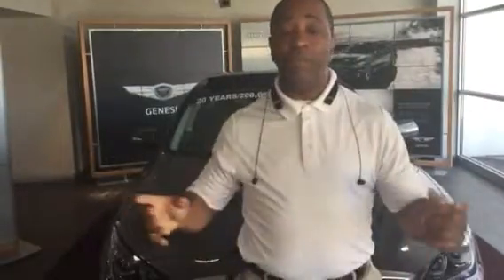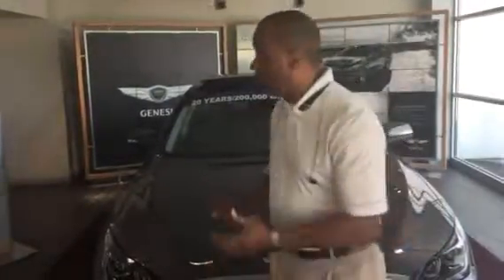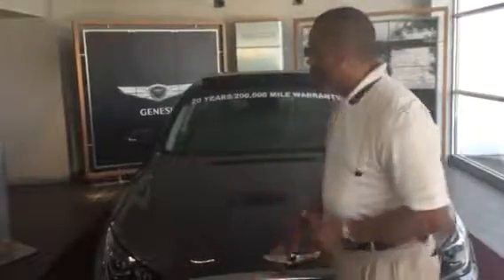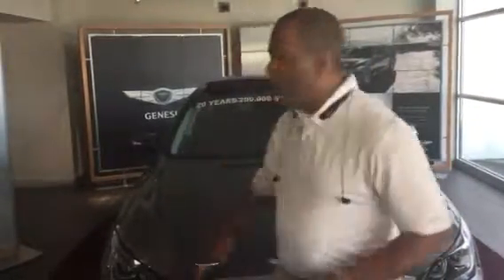Johnny's 2018 Genesis G80 @ Tameron Hyundai in Hoover